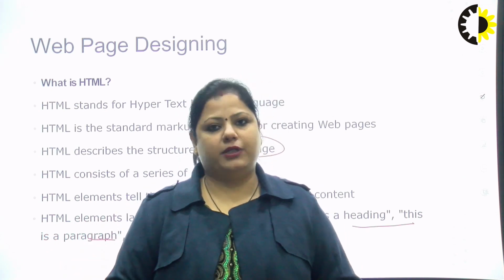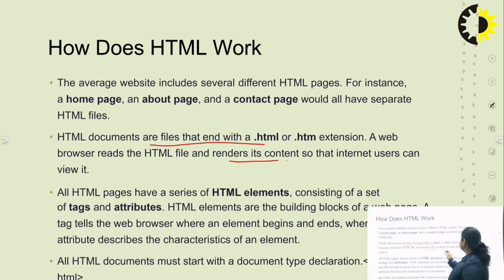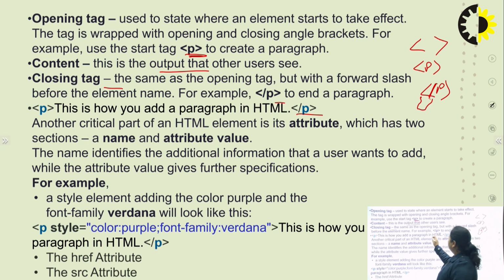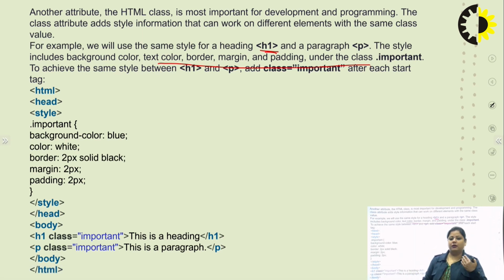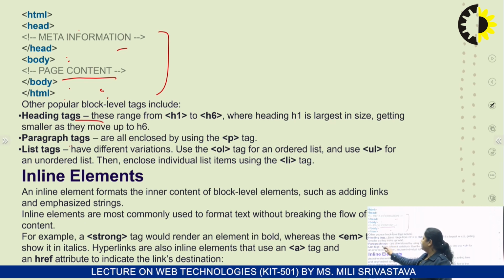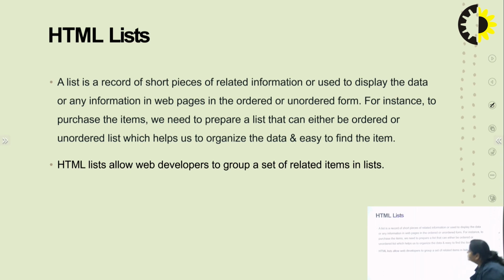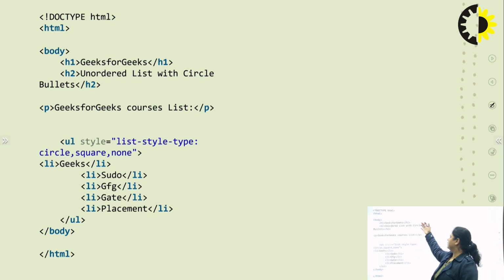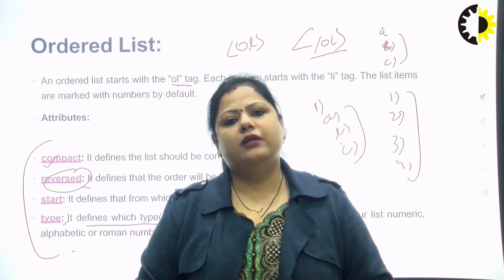''Introduction of HTML'' Web Technologies Lecture 01 By Ms Mili Srivastava, AKGEC